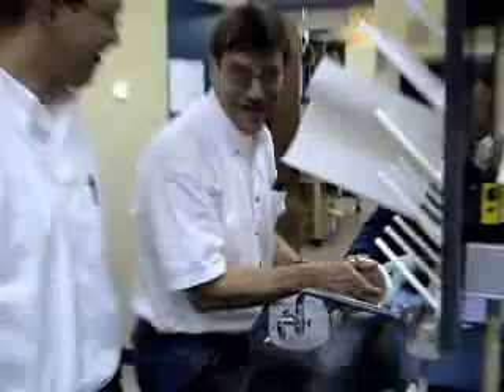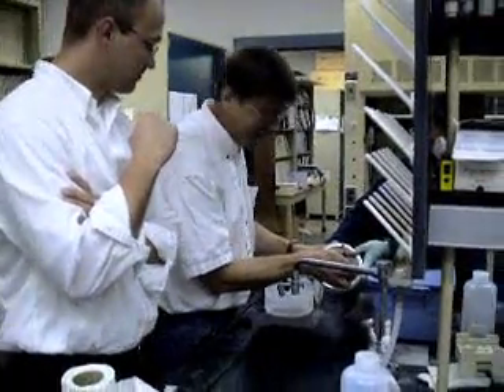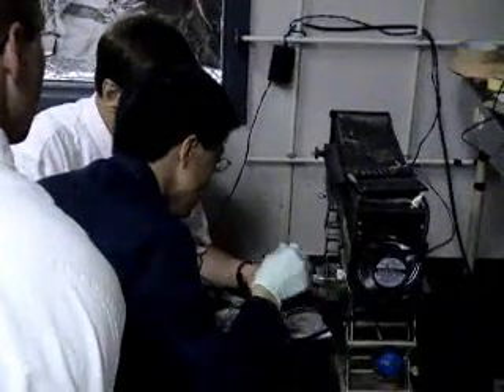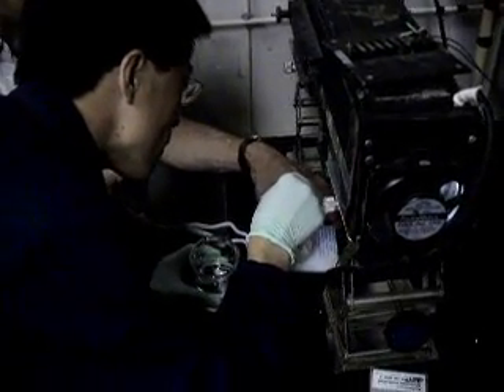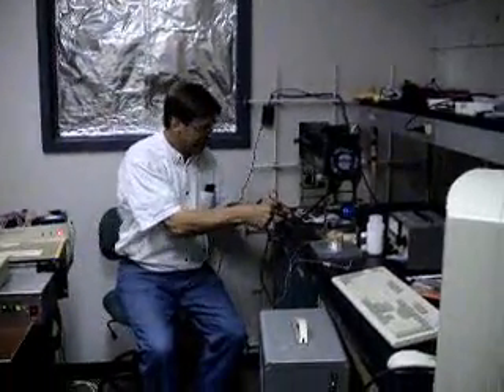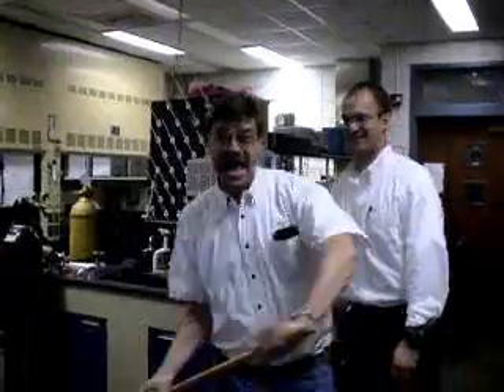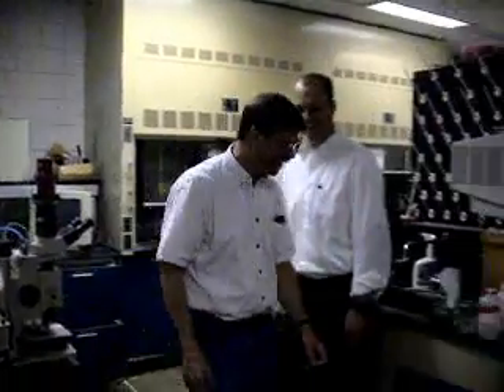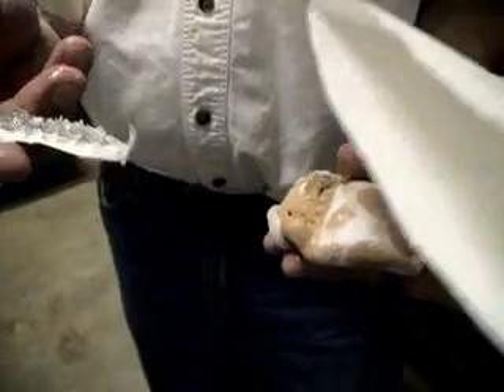Genesis of the Armadillo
Charlie E. Hoyle 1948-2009: this video was taken during the 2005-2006 academic year. It demonstrates the very first attempt to photopolymerize a mouthguard. After searching for a material to create the mold, Charlie showed up in the lab with about 30 eggs of silly putty (he bought out every store in Hattiesburg on a whim). Charlie was a great man and his child-like passion, excitement and intensity will be missed.